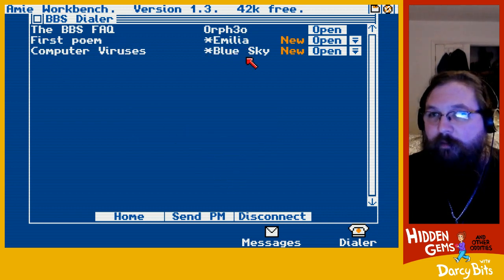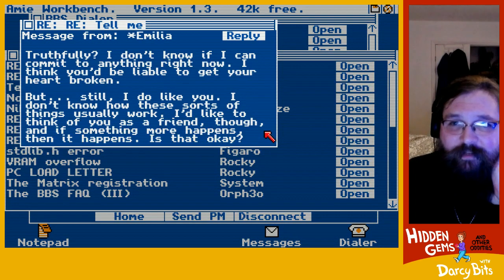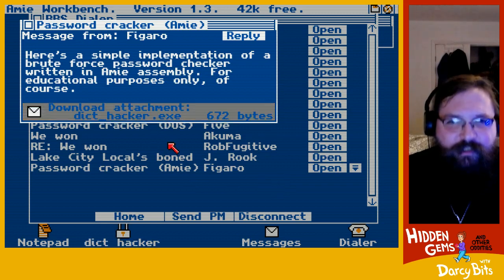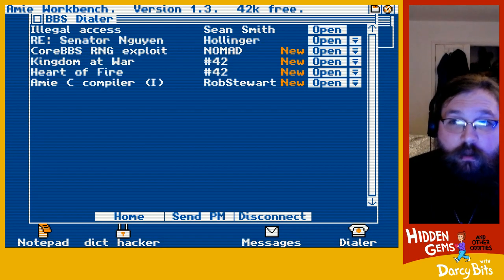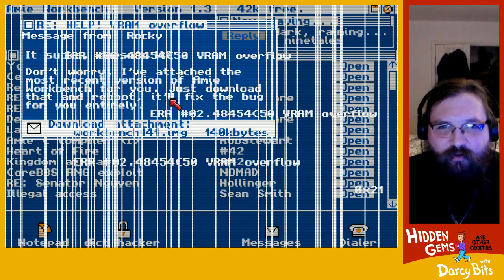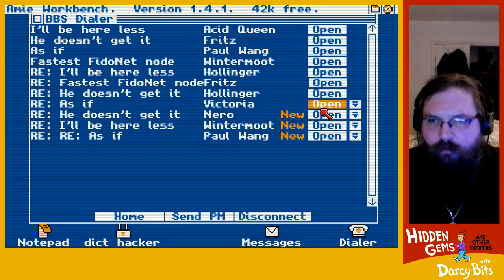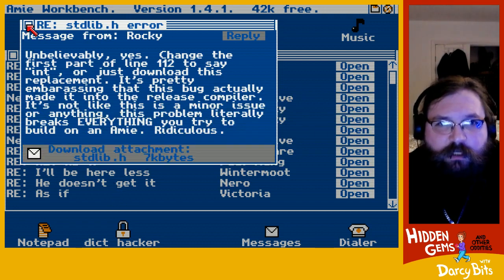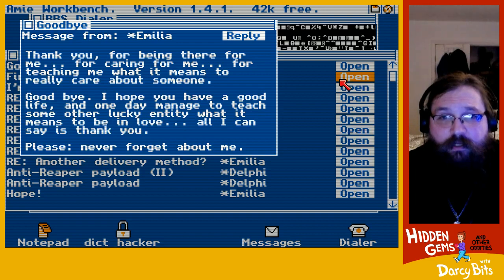Digital: A Love Story 2020 (Full Playthrough)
For no good reason I associate Digital: A Love Story with Christmas and I like replaying it during the winter months.

This game is very important to me.

Please check out Christine Love's other work.